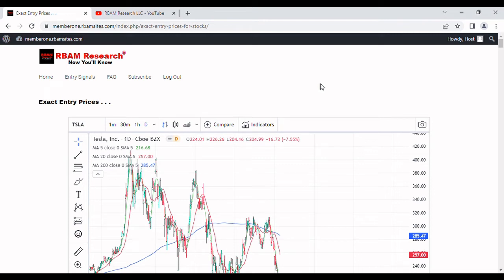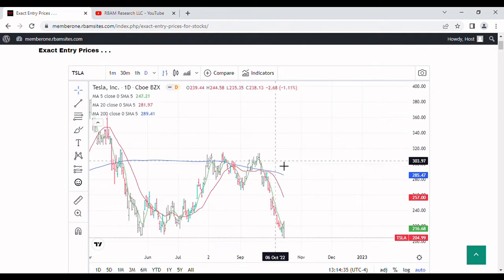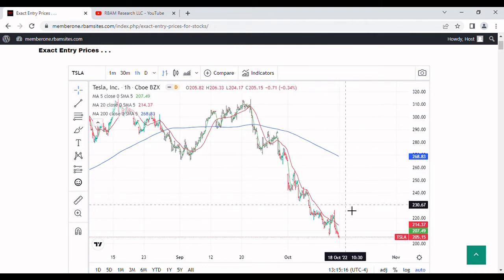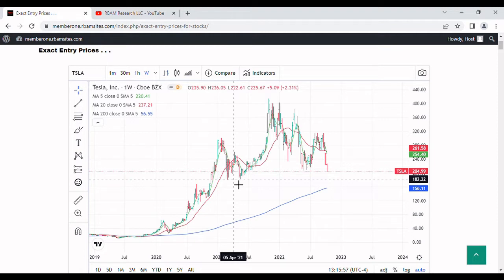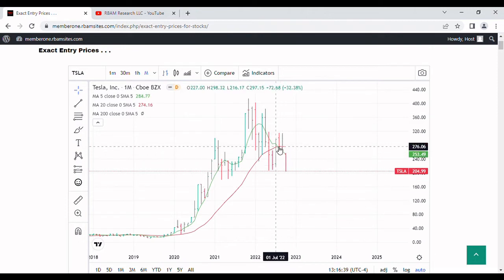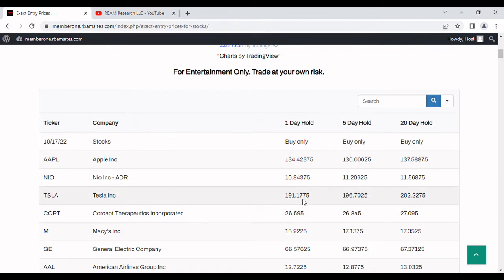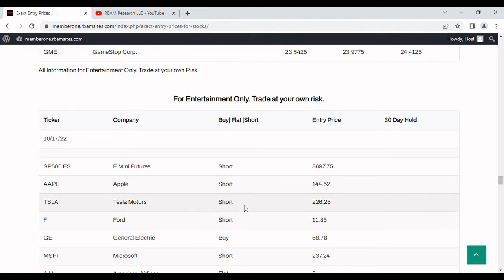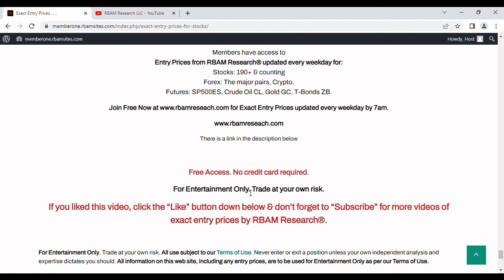Tesla is Dropping to $182.00 unless . . .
This video discusses Tesla Stock, TSLA, Tesla Stock Analysis with exact entry prices. Tesla is starting to get very oversold but if it doesn't get support here soon, it may be a $180 stock before to long. We discuss that and then show you our proprietary exact entry prices for Tesla Stock.

A Tesla Stock, TSLA, Tesla Stock Analysis table on our website with exact entry prices is updated every weekday by 7am at RBAM Research®.

This video relates to: tesla stock, tsla, tesla stock analysis, tesla stock prediction, tesla stock today, tesla stock price prediction,  algo tesla stock signals, tesla stock news, tesla news